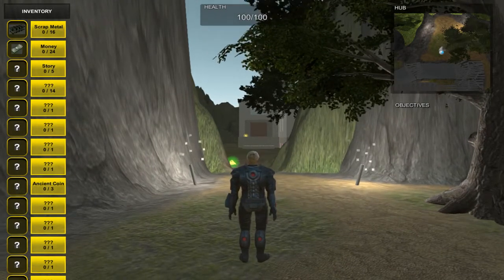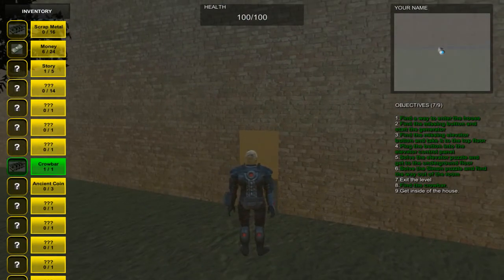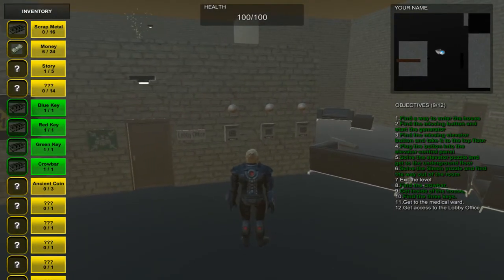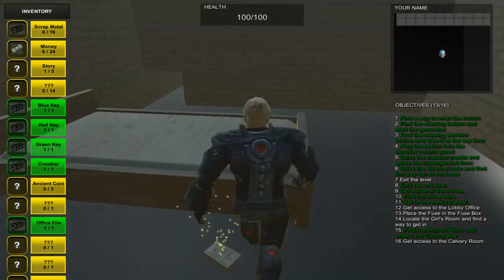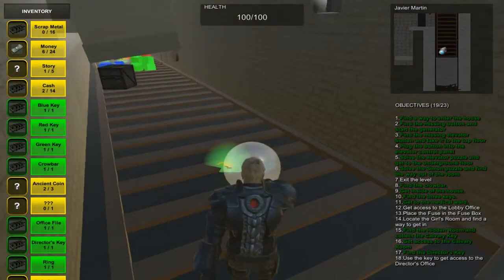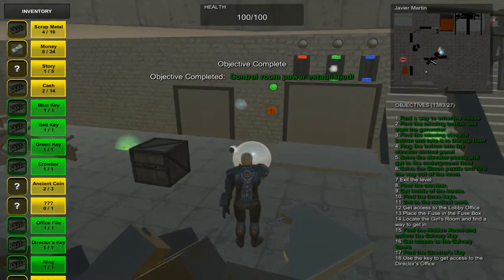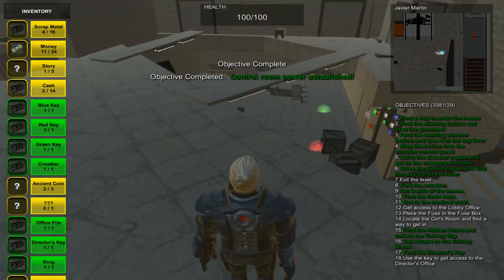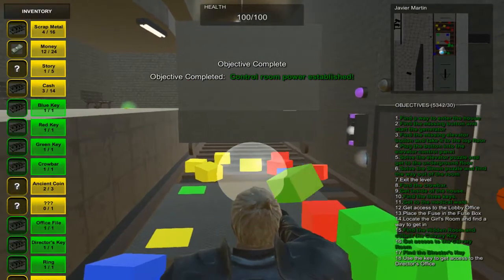Team Broccoli Beta Walkthrough